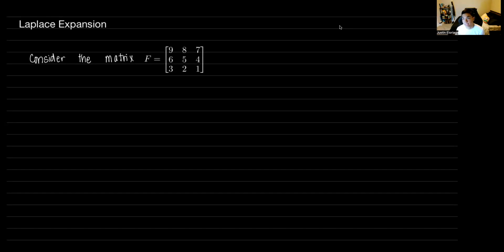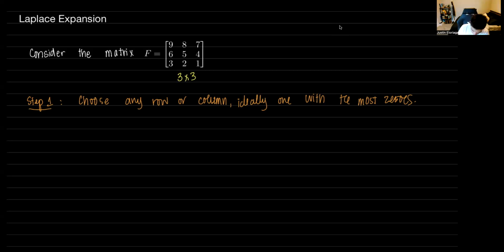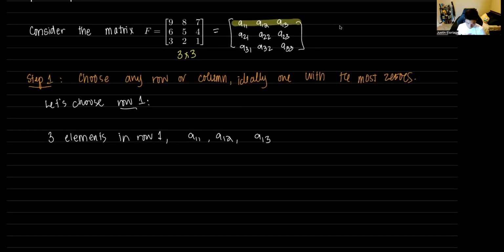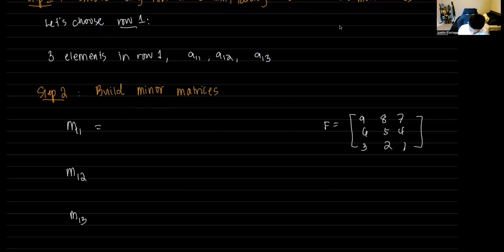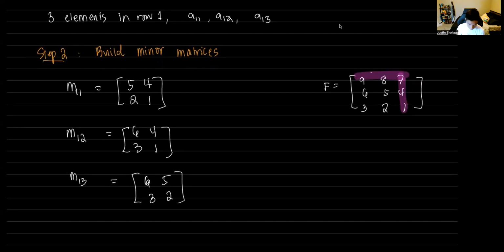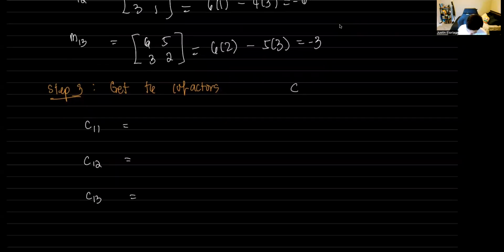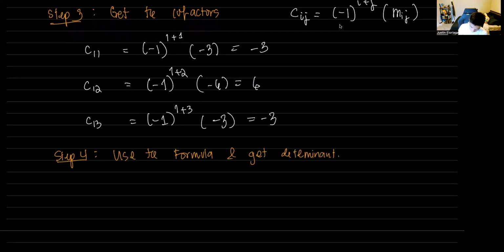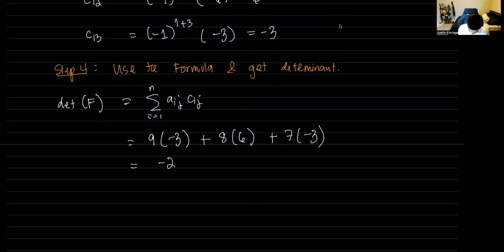Brief Example on Laplace Expansion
This video goes through a brief example on Laplace Expansion